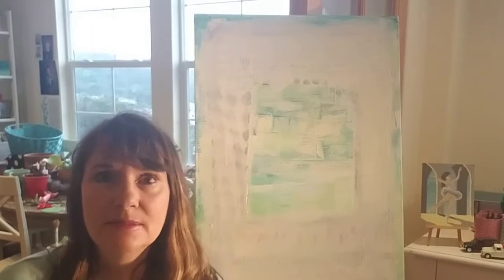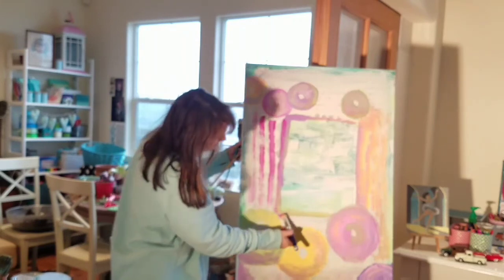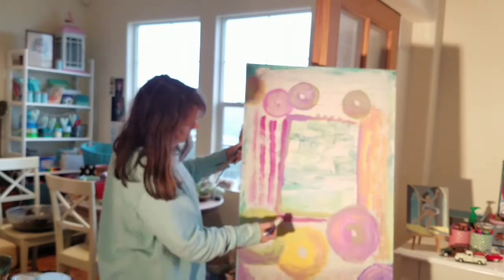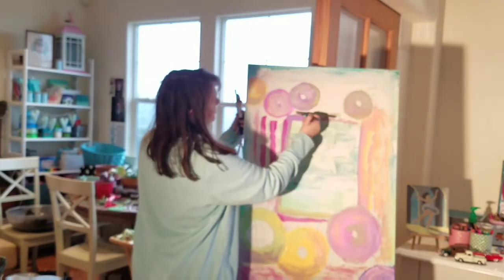How to Dance Party Anyone? Abstract Art Canvas Painting and 80's Dance Party with Me! Part 1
My First Ever Solo Art Show - gotta get ready for it! And then I get side-tracked with my very own 80's Dance Party! Learn some old school moves from the 80's. Learn how to dance like a varsity cheerleader from the 80's!